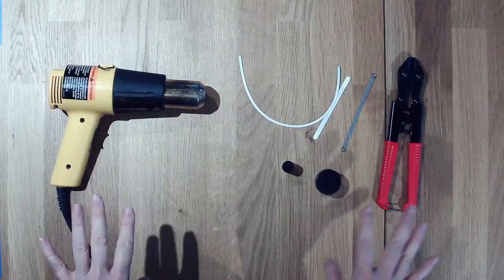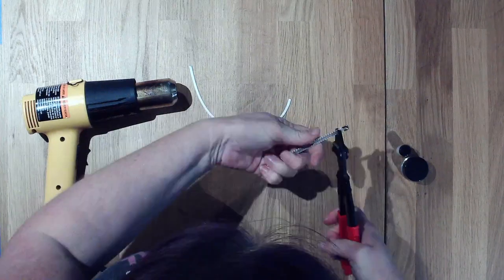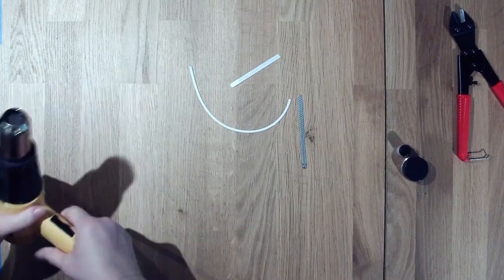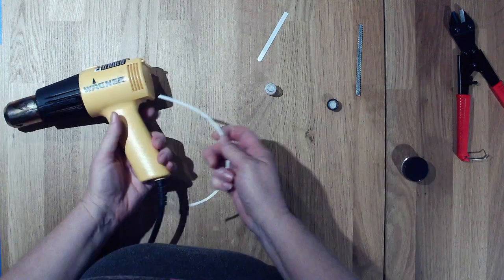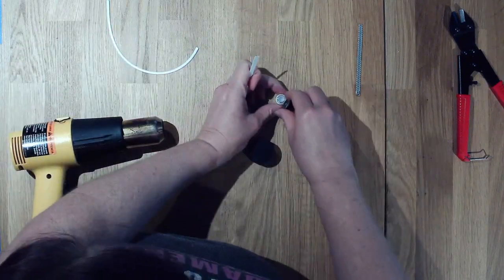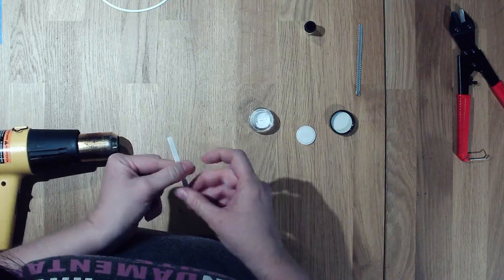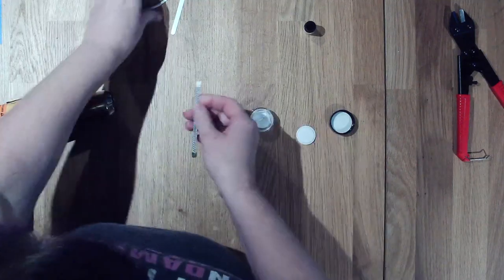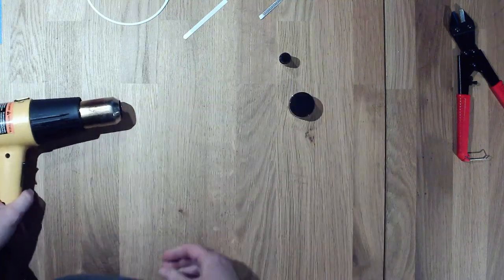How to Shorten and Tip Underwires and Boning by Porcelynne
I am happy to say that I now stock both the tipping material and the cutters for shortening your underwires and boning. You need a heat gun, but its easy to do.

About me:
I'm Jennifer Fairbanks. I'm the founder, designer and jack of all trades at Porcelynne, a specialty & lingerie supply shop. I have been instructing sewing and fashion design for about 20 years and authored the Bare Essentials lingerie design and construction book series. I am also the author of Fashion Unraveled and Pattern Design.

Joe Var Veri - Where I Want to Be
Thank you so much for sharing your music with me!